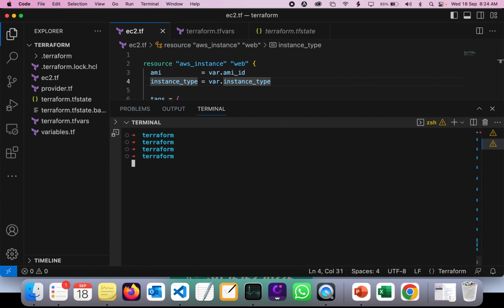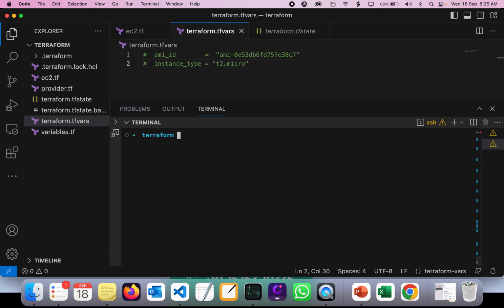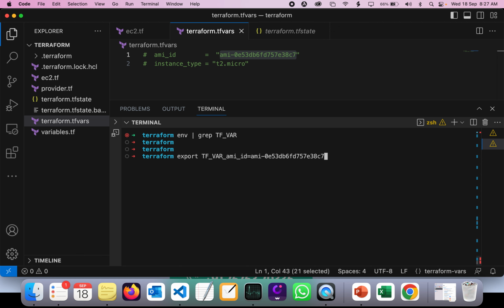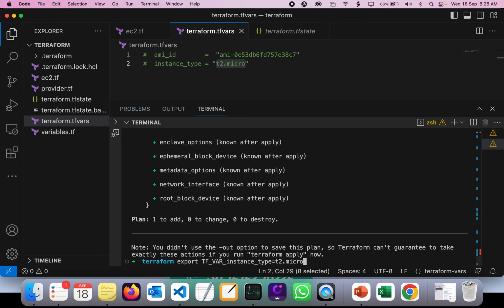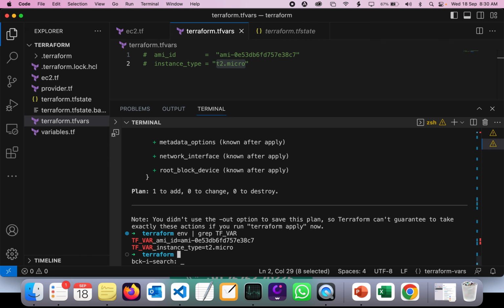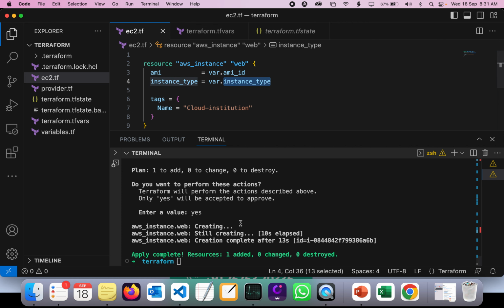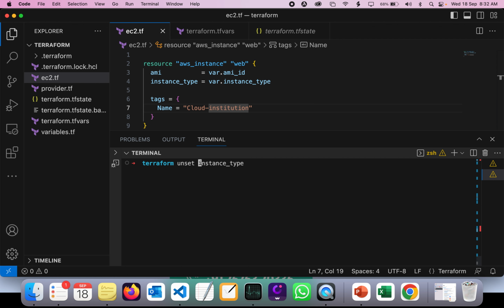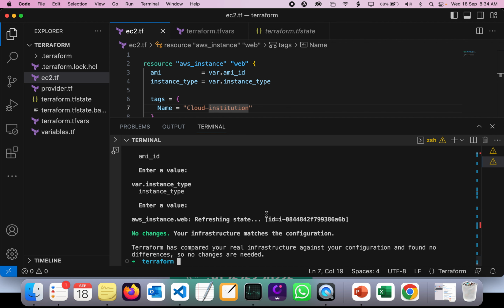13. Terraform Setting up an environment variables